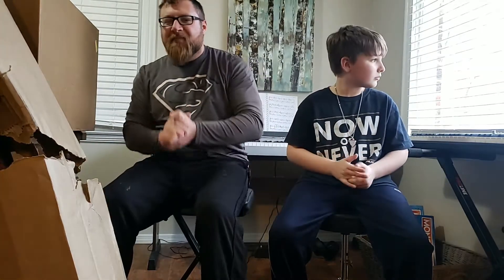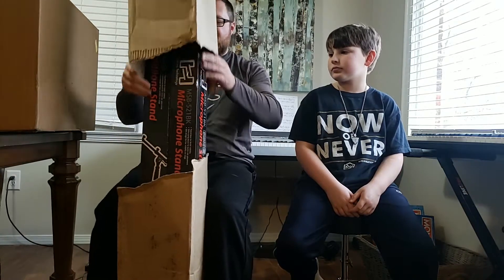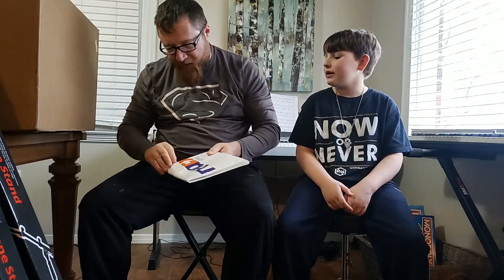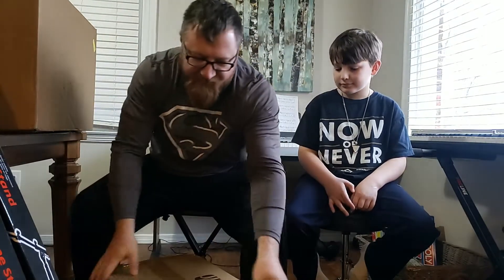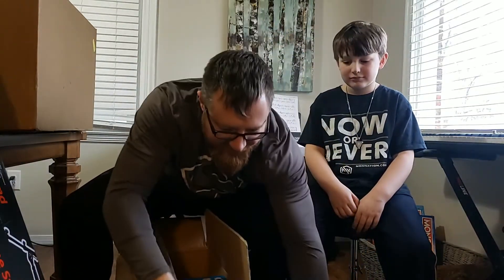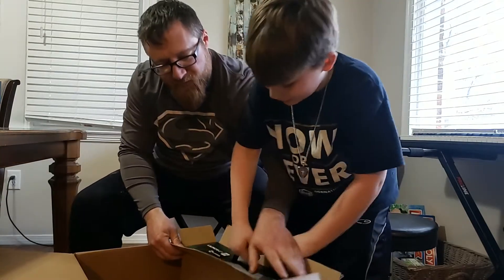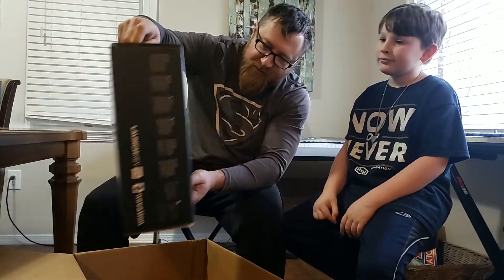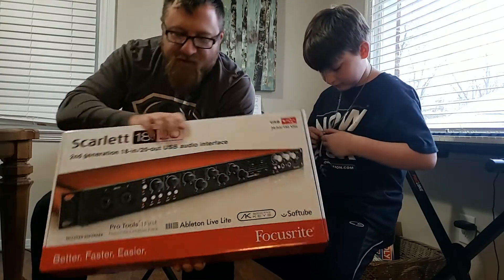Audio Production Bachelors Degree Full Sail University Launchbox Opening 2019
Brandon Thompson  Launchbox opening of Full Sail University online for Bachelors degree in Audio Production for Music, Film, and Video Games. Enrolled in 2018!

I forgot to mention You also get the Full Version of Pro Tools 12.